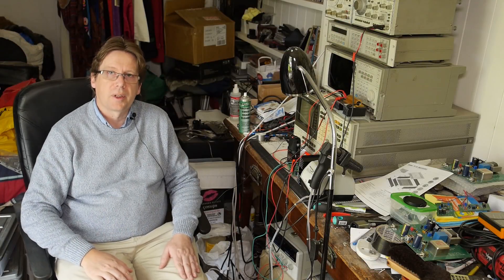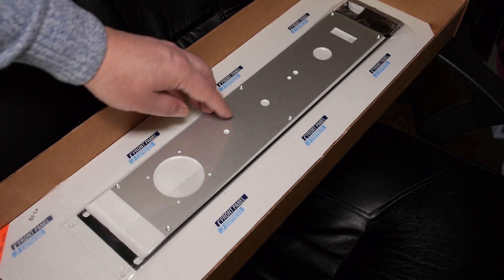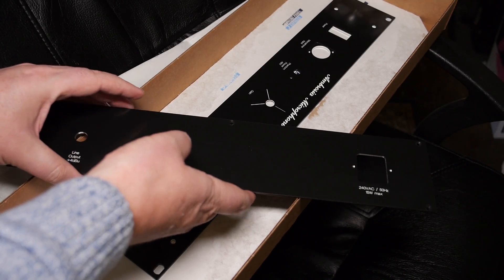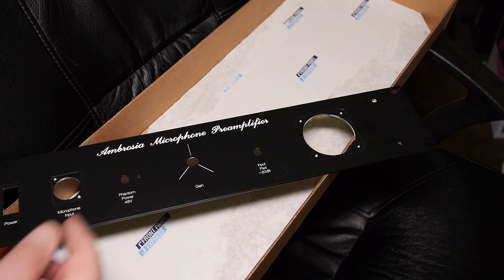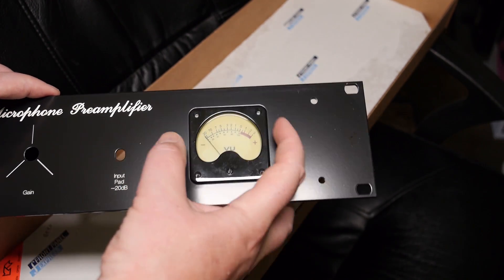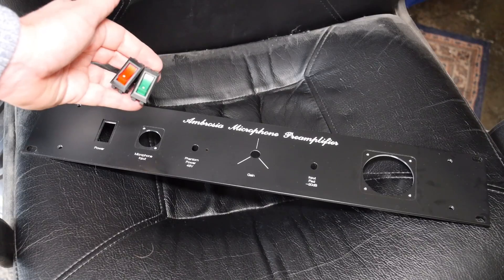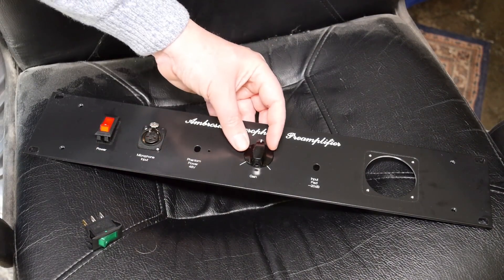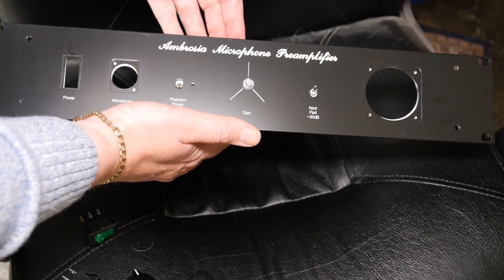DIY Mic Preamp - Front Panel Unboxing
A quick look at the front (and rear) panels I designed for the DIY Mic Preamp project using the services of Front Panel Express.